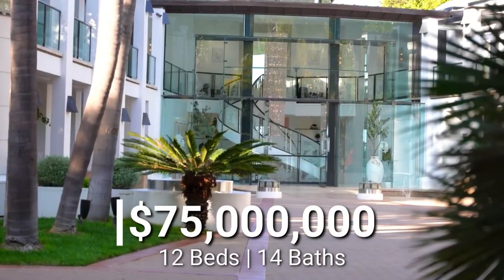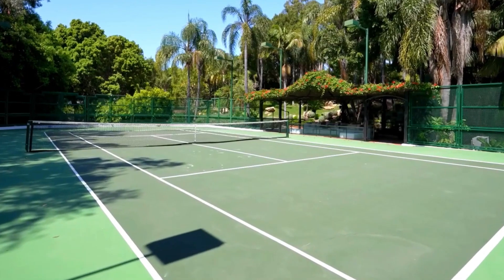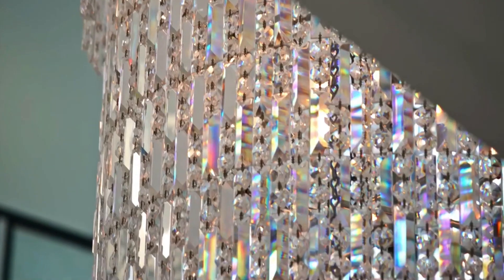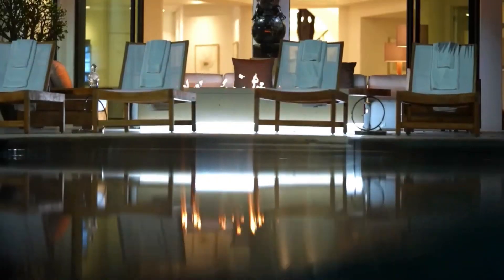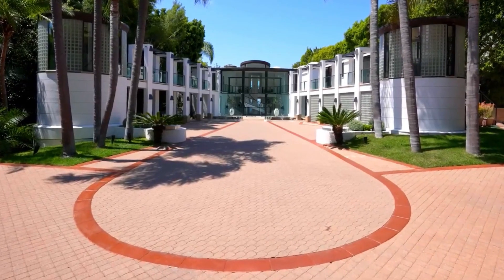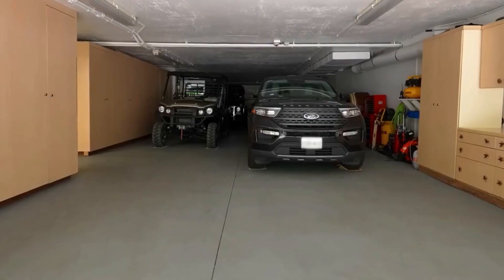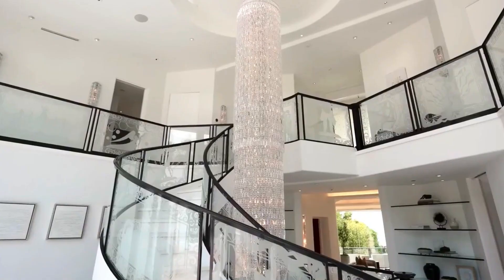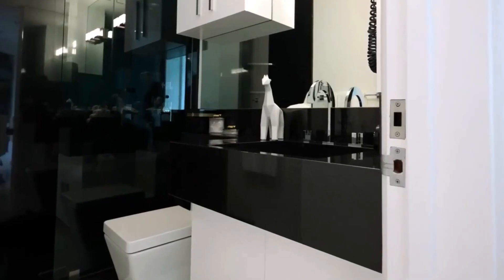The $75,000,000 California - Malibu Oceanfront Mansion!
In this captivating video, we take you on an exclusive tour of a $75 million California oceanfront mansion, nestled in the picturesque beauty of Malibu. Get ready to be immersed in the world of ultimate luxury and architectural excellence!

This Malibu mansion is a true masterpiece, offering breathtaking views of the Pacific Ocean. With 12 bedrooms, 14 bathrooms, and 12,610 square feet of interior space, this estate redefines opulence. Explore its grandeur and opulent amenities, including a chic movie theater, a tennis court, and a private beach that will leave you in awe.

Designed for outdoor living, this mansion features multiple terraces, an infinity edge pool, and direct access to a private beach, creating an unparalleled lifestyle of relaxation and entertainment. This is a once-in-a-lifetime opportunity to experience the pinnacle of luxury living in the heart of California.

Don't miss out on this extraordinary tour of a Malibu oceanfront paradise.